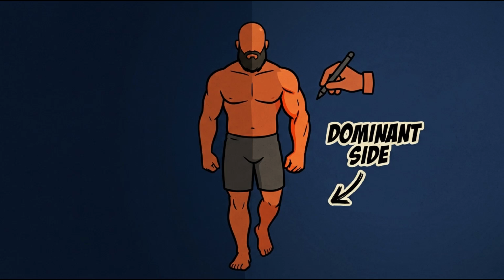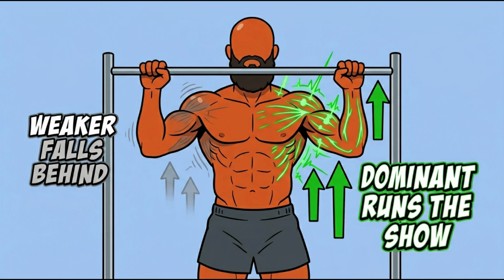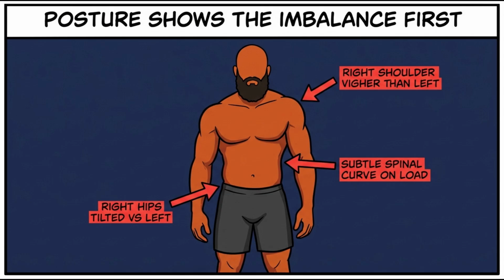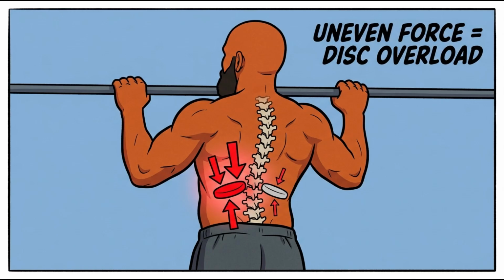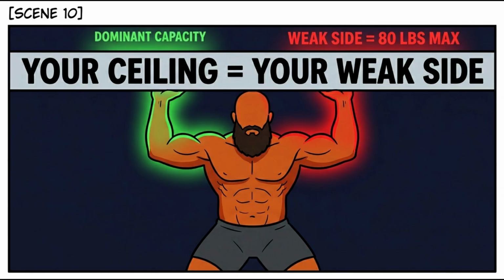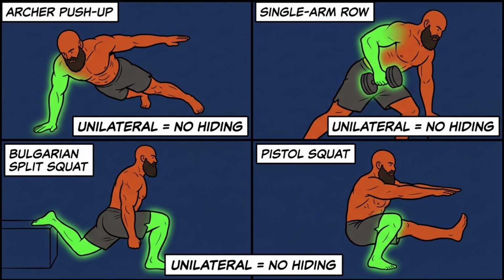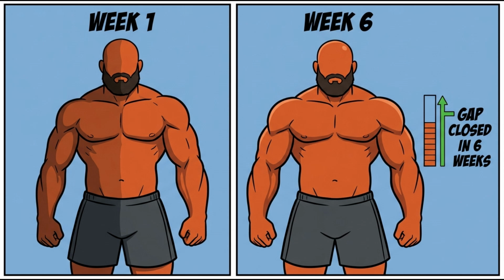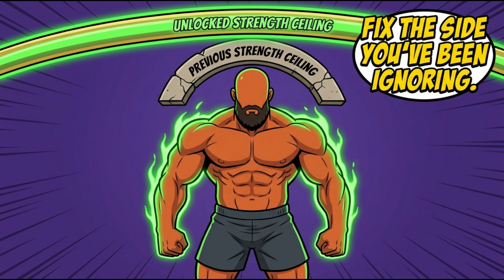Your Strong Side Is Making Your Weak Side Weaker. Here's the Proof.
You think your dominant side being stronger is just genetics. It's not. Every time you let your stronger side take over, you're actively reinforcing the imbalance — and it's affecting your joints, your posture, and your ceiling for strength.

In this video you'll learn:
— Why bilateral movements (pull-ups, push-ups) mask dominant-side compensation entirely
— How neural drive becomes unequal between sides — and how quickly it happens
— The joint stress patterns that emerge from chronic side dominance — shoulder, hip, knee
— Why your 1-rep max is being limited by your weaker side, not your stronger one
— The specific unilateral exercises that identify and correct imbalances without adding volume
— How to self-assess your side-to-side strength difference in under 5 minutes

Your strength ceiling is your weaker side. Raise it.

Drop a comment: do you notice a strength difference between your sides? Which is worse?